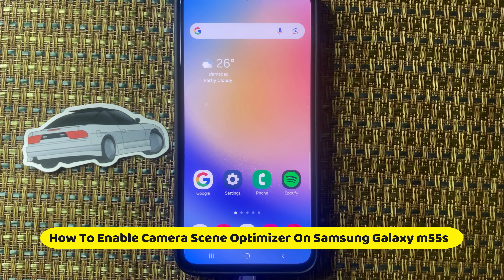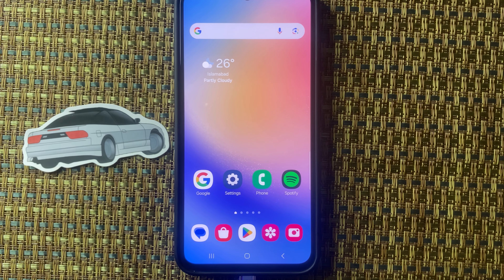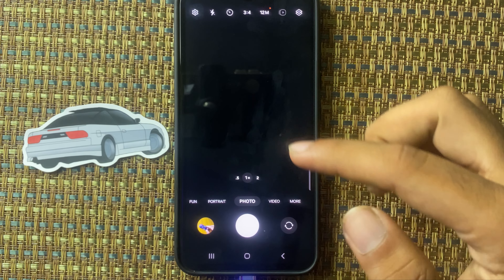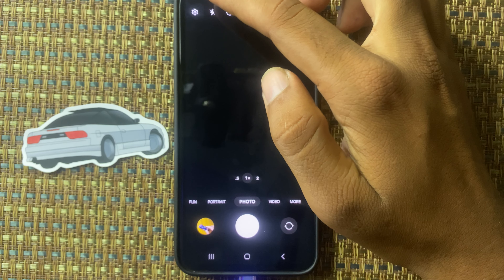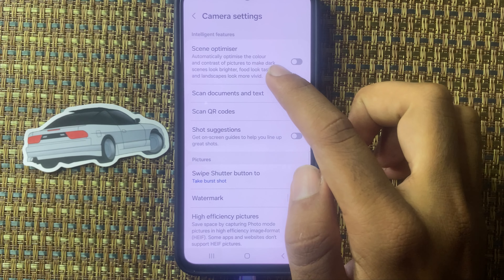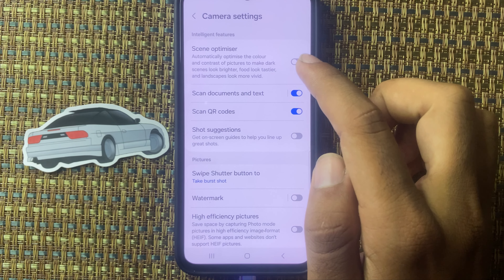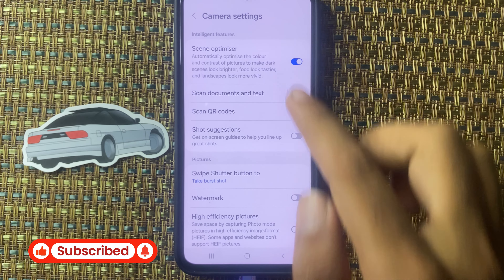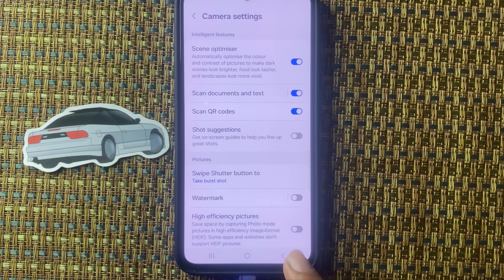How To Enable Camera Scene Optimizer On Samsung Galaxy M55s